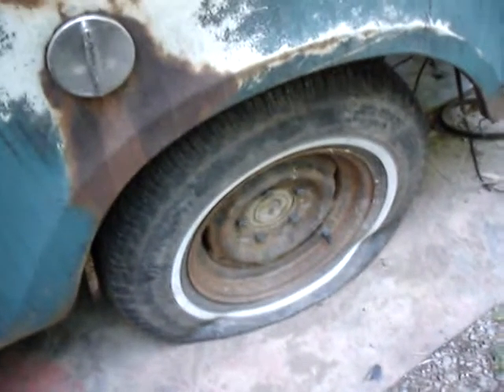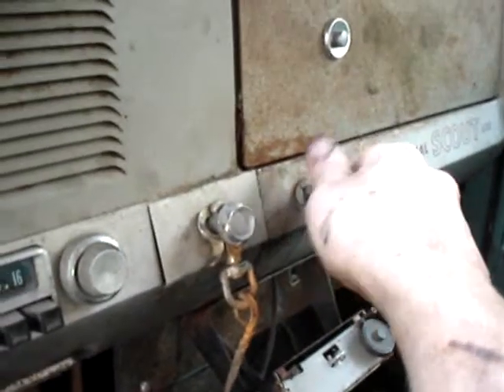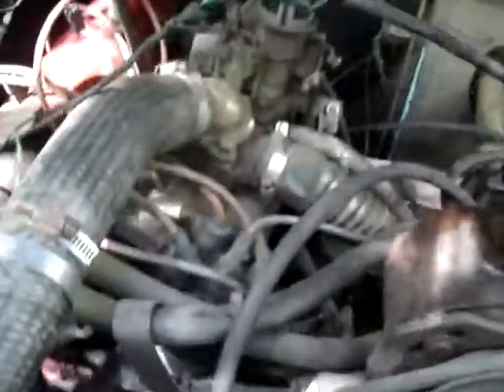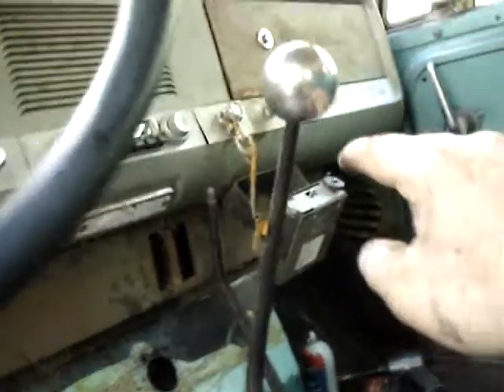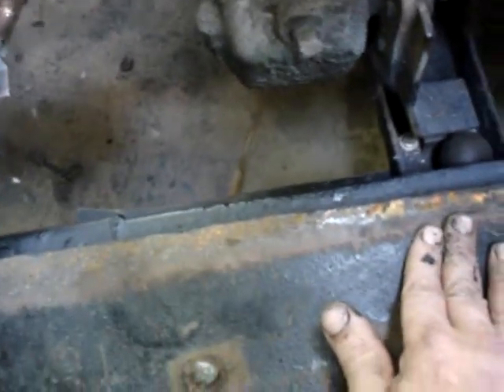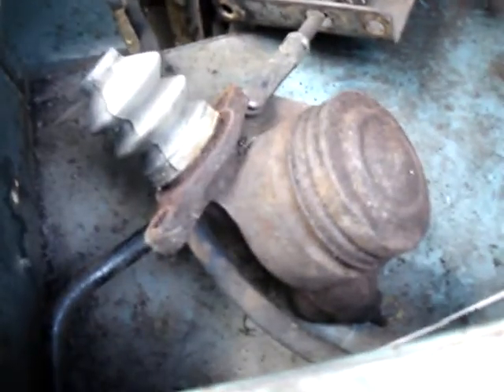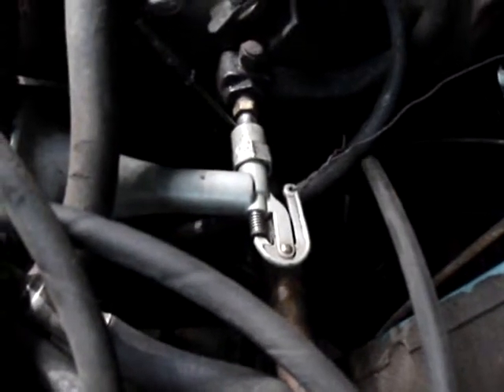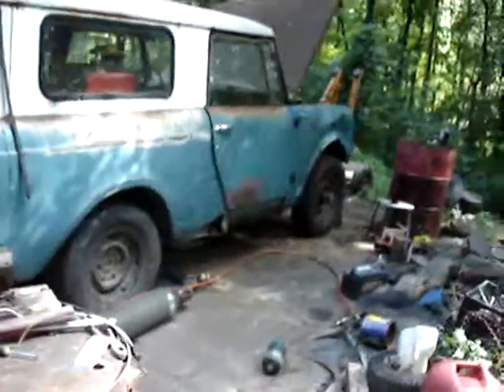Signs of life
Getting there. Should be ready for the snow!